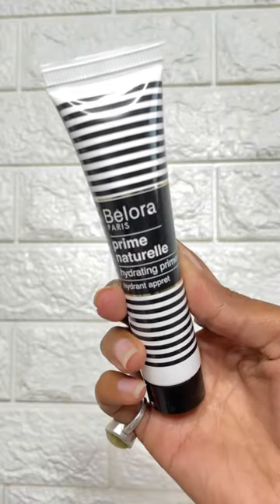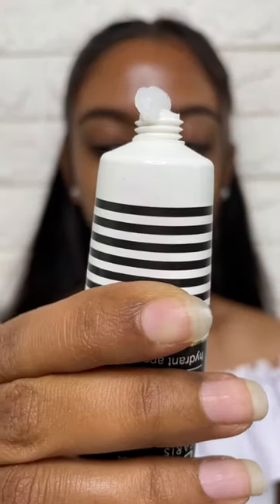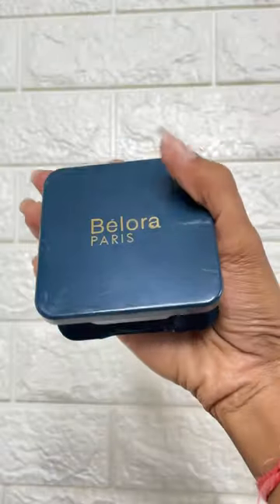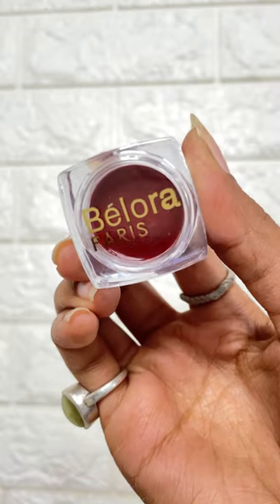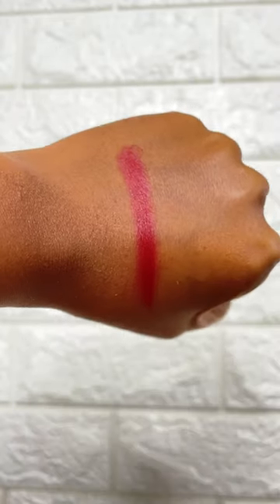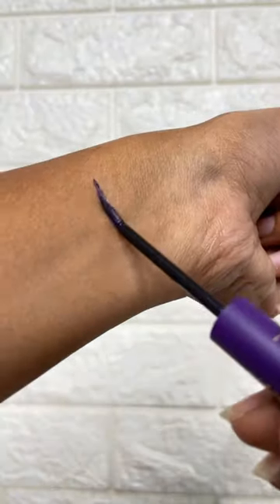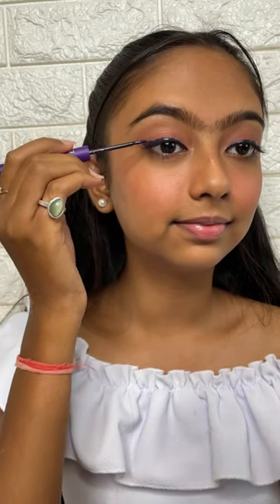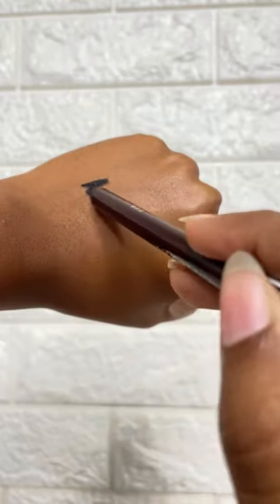Trying out Belora Cosmetics products😧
Hello everyone.! Hope y'all are doing great.!

Belora Cosmetics is India’s First made safe brand made with ingredients good for skin. And all their products are Vegan.

Products link:-

Copyright:- Everything on this channel is created by the channel owner Sonjanaa Gupta, please do not use any photo or content without permission.